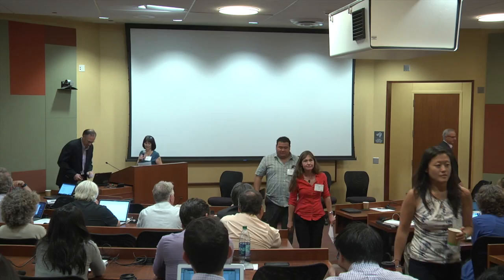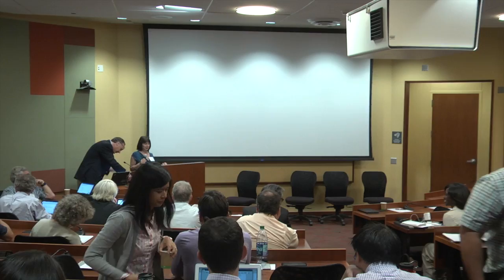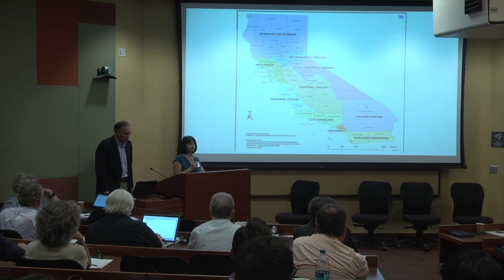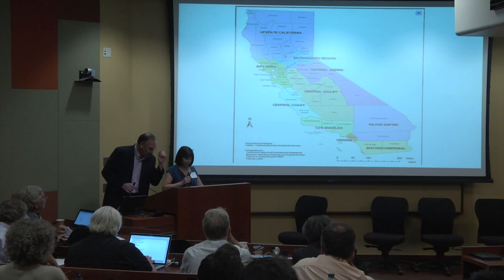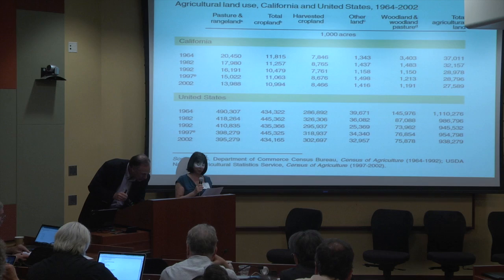Panel Discussion: Evolving role of UC Teaching Faculty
Paul Koch, Dean & Professor, UC Santa Cruz
Eduardo Gonzalez, Lecturer, UC Santa Barbara
Ella Tour, Lecturer, UC San Diego
Star Lee, Academic Coordinator, UC Riverside